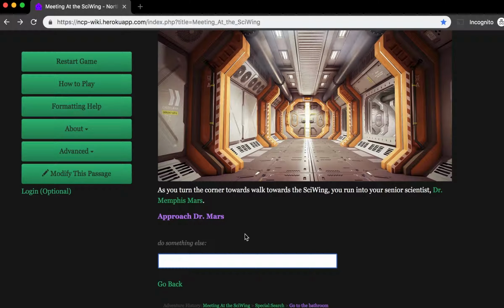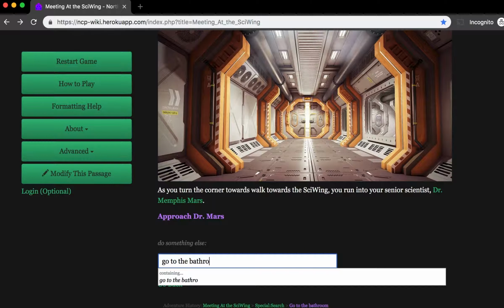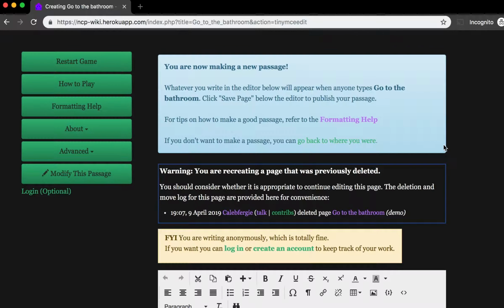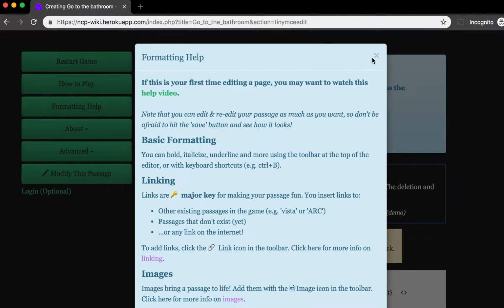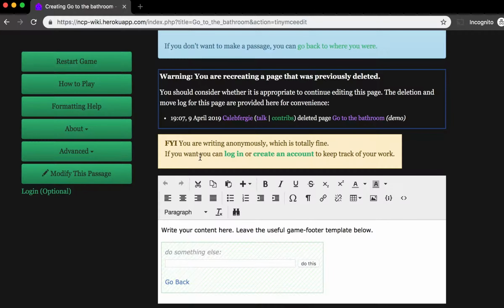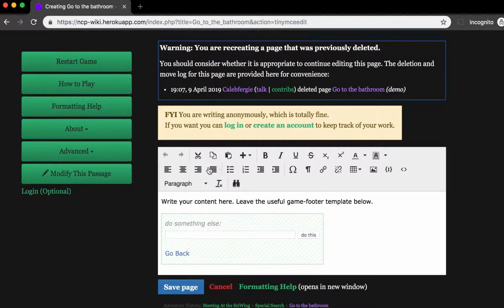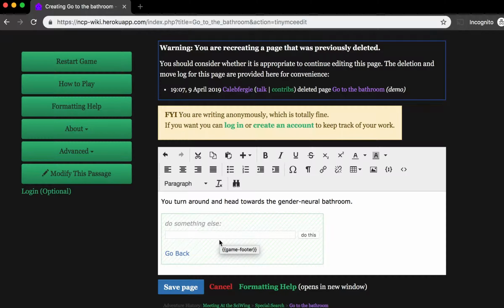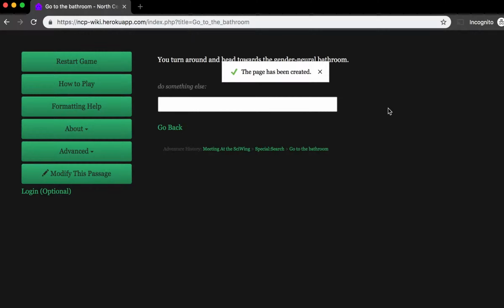2. Making Your Own Adventure (2 min) - NCP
Tutorial video 2 for North Central Positronics game.

Key info:
A. Type into the editor to add content to your adventure. Leave the useful content in the green box at the bottom.

B. Press the Save button to publish/update your passage